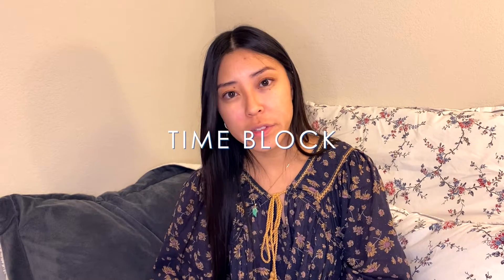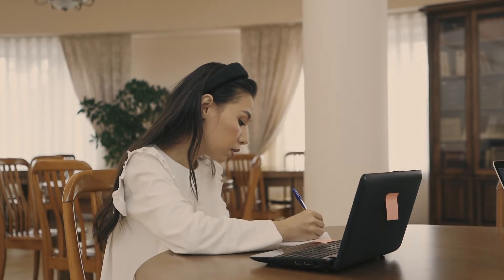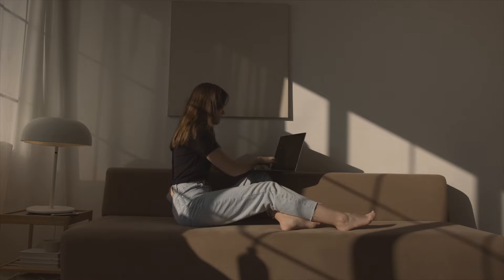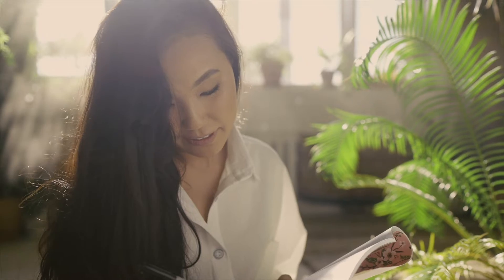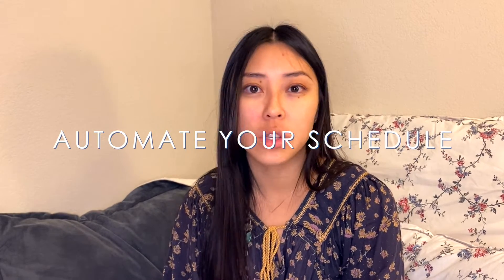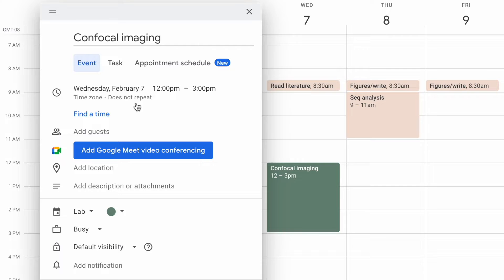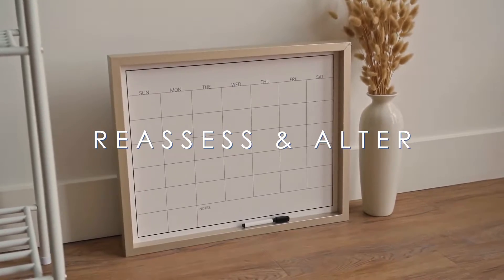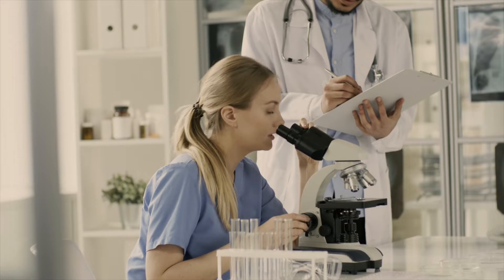My Ideal Weekly PhD Schedule | How I plan my week as a PhD student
Are you struggling to find the right balance in your PhD journey? Overwhelmed with tasks? I’ll break down the essential steps of how I create my ideal weekly PhD schedule. Whether you're just starting or already in the thick of your PhD, join me as I share insights from my own experiences.

Here's what you'll learn:

✅ Breaking down long-term goals for strategic planning
✅ Time blocking strategies for optimal task performance
✅ A detailed walkthrough of my own weekly schedule
✅ Adapting to the evolving demands of your PhD journey

Crafting an effective schedule is key to success in academia. Watch, adapt, and thrive in your graduate school adventure!

👩🏻‍🔬 Comment anything else you would like to know 😊

Watch “How to deal with burnout (as a PhD student) | 10 CRUCIAL PhD mental health tips!”

00:00 Intro
00:27 Start with long-term goals
01:00 Categorize tasks
01:19 Time blocking
02:34 My ideal weekly schedule
03:48 Automate your schedule
04:25 Reassess weekly schedule
05:10 Reflect and refocus
05:30 Give yourself grace
06:04 Adapting with each season
07:06 Ask: Will this move you forward?
Let's build this Kikkimon community of studiers, STEMinists, self-lovers, and anyone trying to reach their goals 😊

Music 🎵
Back Home - Coyote Hearing
OB1 - RalphReal
Never Known a Love Like This - Coyote Hearing